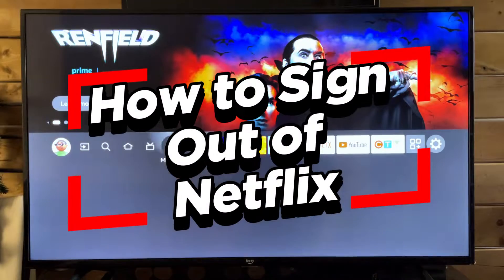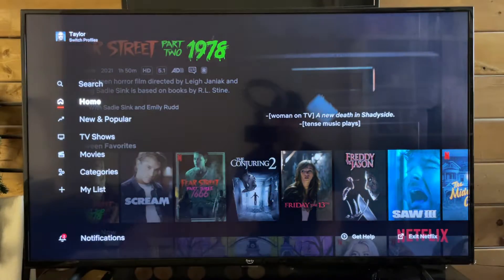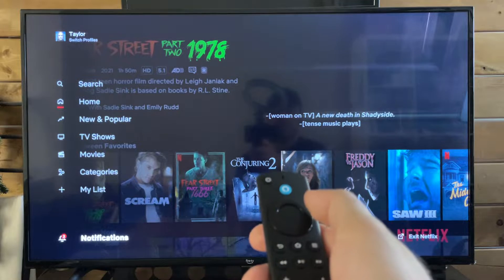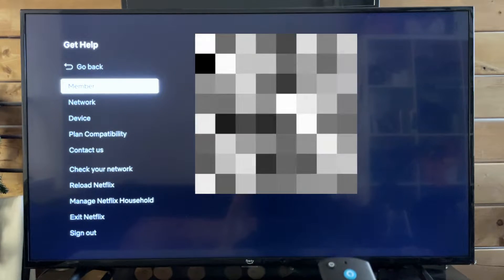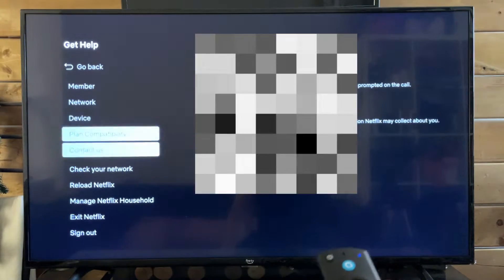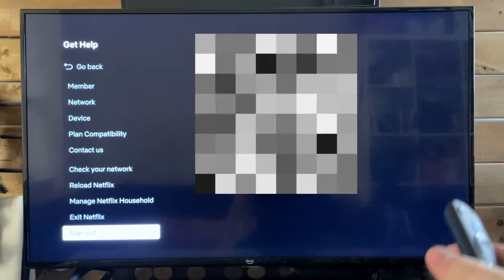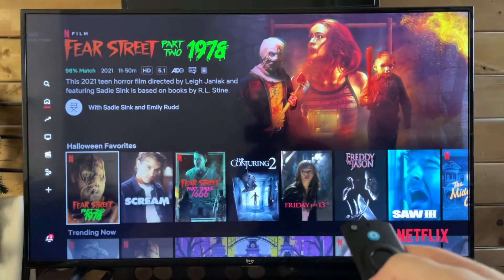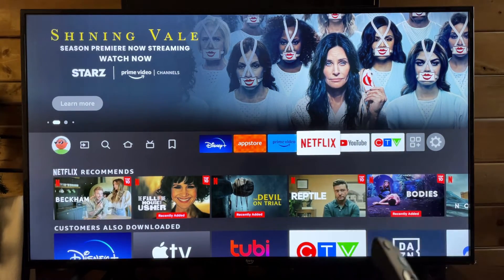Amazon Fire TV: How to Log Off Netflix (Sign Out)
Do you want to know how to sign out or log off Netflix on your Amazon Fire TV or Fire TV Stick? In this video, I show you how to log off your Netflix account on your Fire TV using the app.